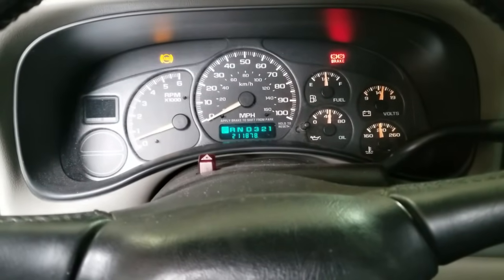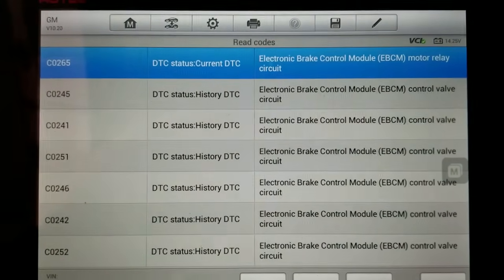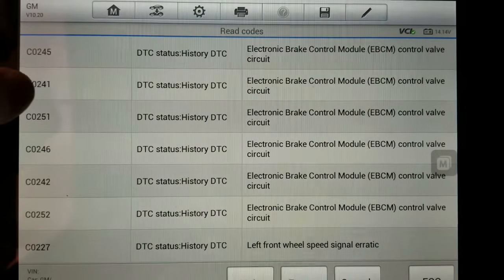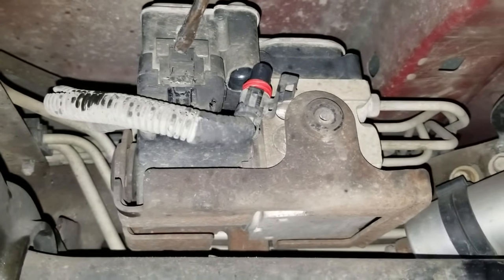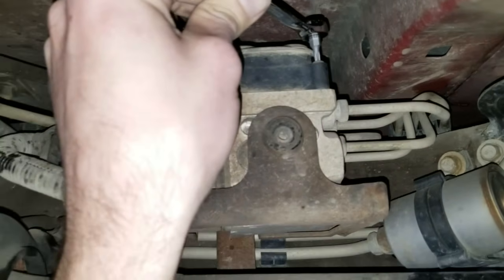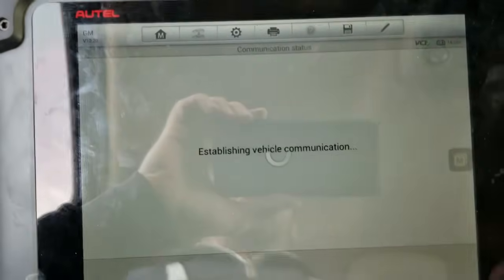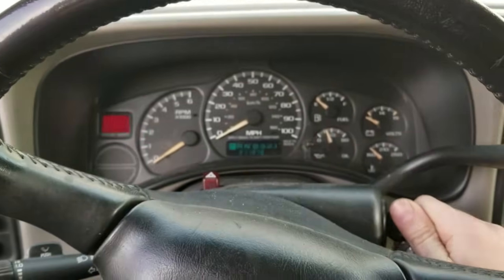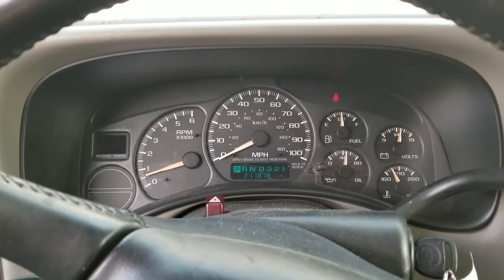GMC Chevy Truck ABS / Brake Light on C0265 Solution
This is a very common problem on the early 2000 GMC Trucks. It affects the Tahoe, Suburban, Yukon, Silverado, Sierra, Bravado, Jimmy, Blazer, Sonoma, S10 and any other GM Vehicle that has the Kelsey Hayes 325 ABS Module.

These ABS Modules need to be rebuilt for the following issues.
ABS PUMP IS ALWAYS RUNNING
RELAY CODES
ABS/BRAKE LIGHT ON OR INTERMITTENT

If you have any of those issues here is a link to our repair service. We have a 24 hour turnaround time and a Lifetime Warranty.

You can drive the truck with it removed you just need to cover the ABS Pump to protect it from the elements.

Caution
With The ABS Module removed you will not have ABS or Traction control so Drive with caution. We are not responsible for any Accident or injuries that may occur with the ABS Module removed. Drive at your own risk only if you have to.

Torx set
Screw driver set
Scan tool (used in video) $2300
Scan tool (eco version) $500
Scan tool BlueDriver $99